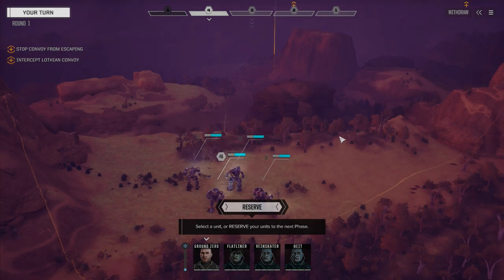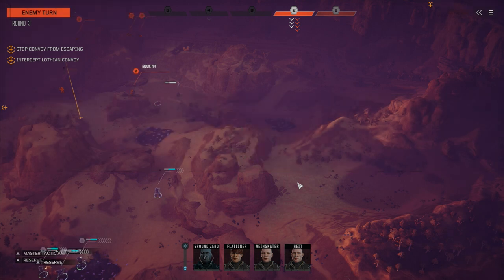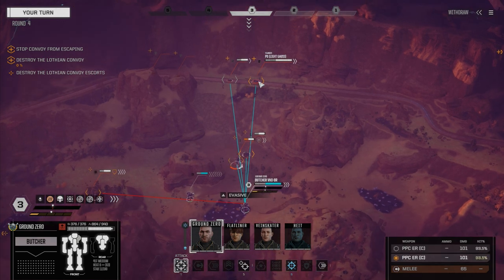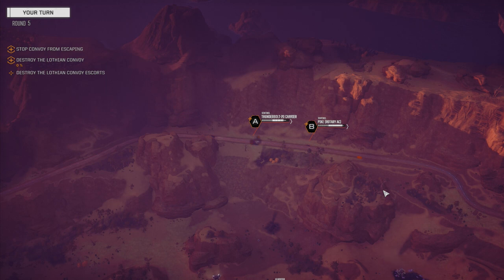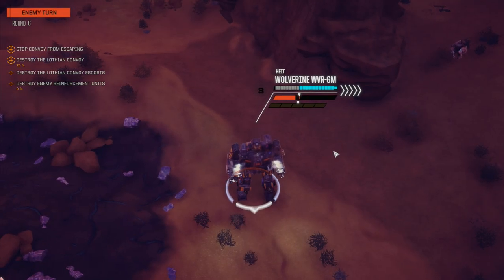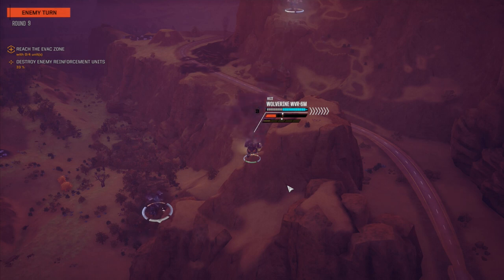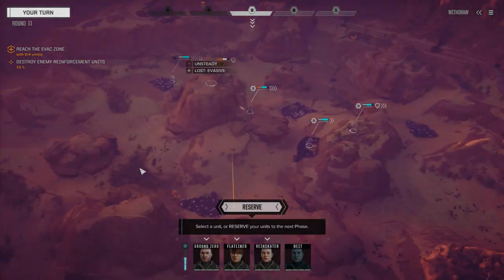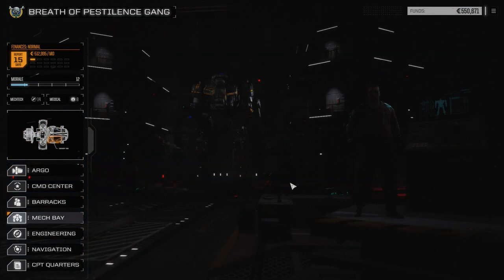ROGUETECH - Ep35 - Split Mission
The first half of a split mission with our Pirate Lance. We take on a heavy convoy bound for an upstart ex-Lothian commander trying to form a local government of his own. We also gain enough salvage to complete our Warhammer!!